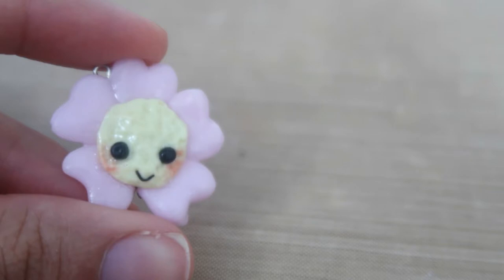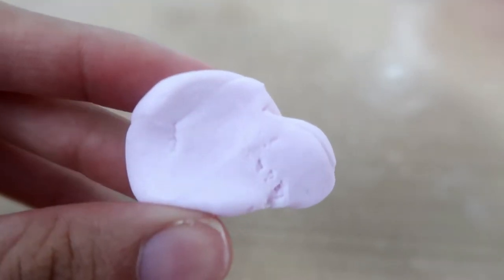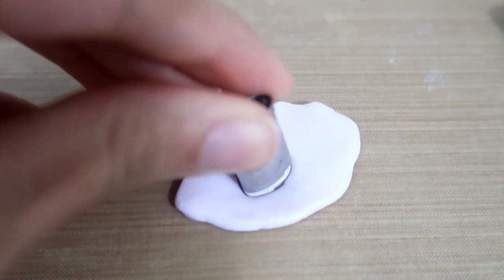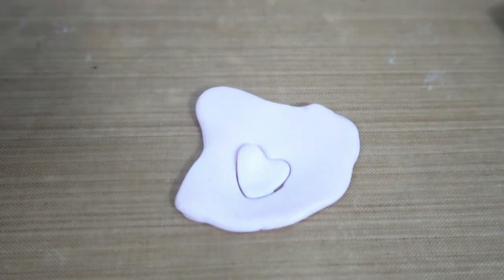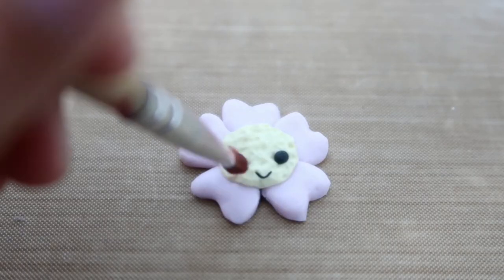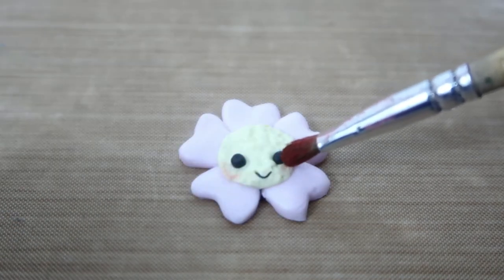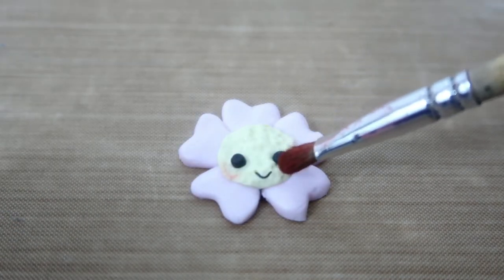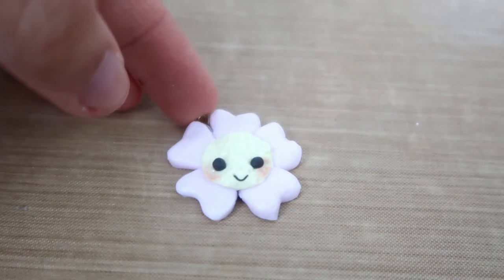Polymer Clay Flower Tutorial